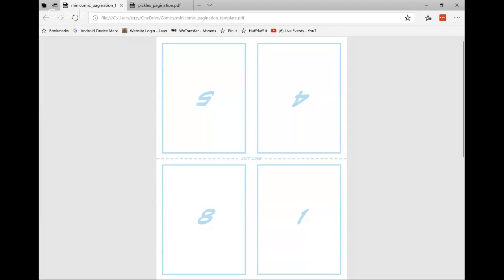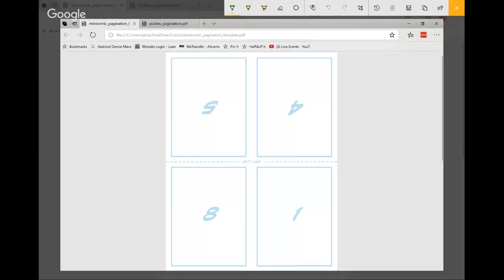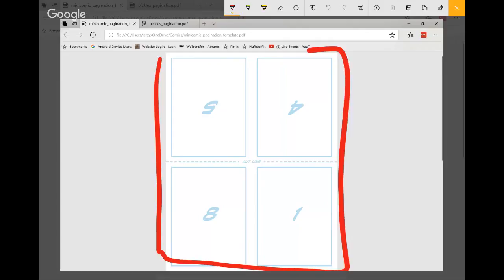LIA Cast 231 - Noticing Patterns in Mini-comic Layout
Congratulations! You’ve written and drawn a mini-comic. The next part is to get it printed, and on this episode of the Lean Into Art Cast Jerzy and Rob spend some time thinking about Imposition, or arranging the pages so they can be printed efficiently.